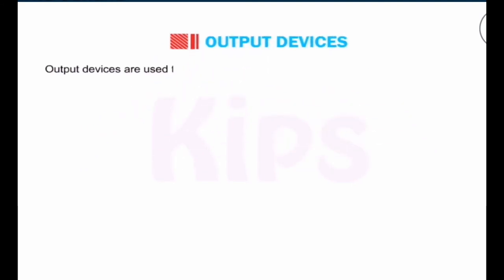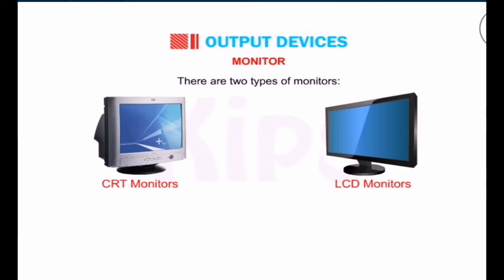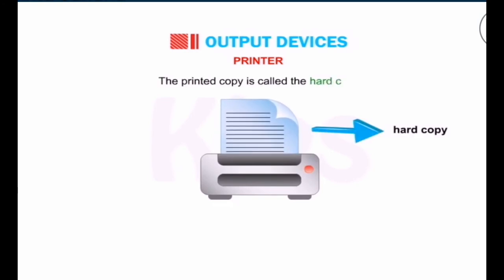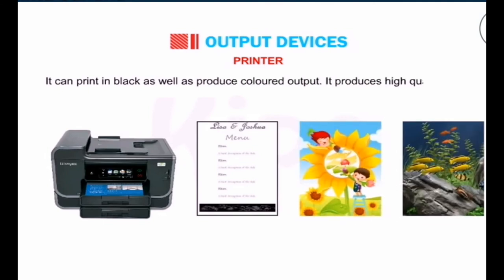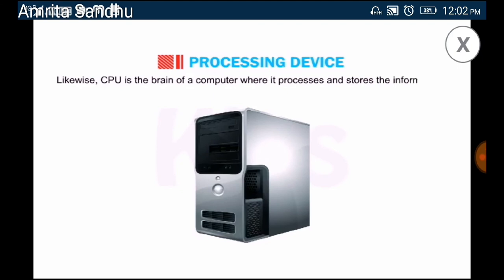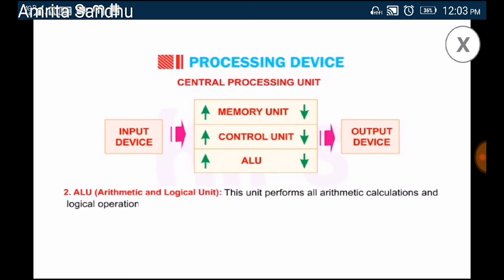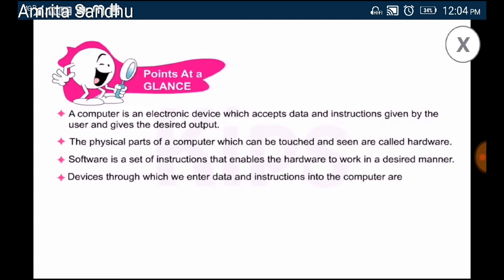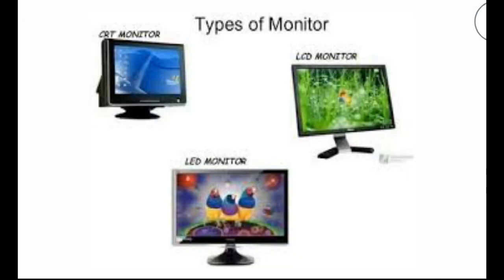Chapter 1 Input and output devices ( part 3)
# Output Devices and it's use
# Processing device and it's use
Class 4